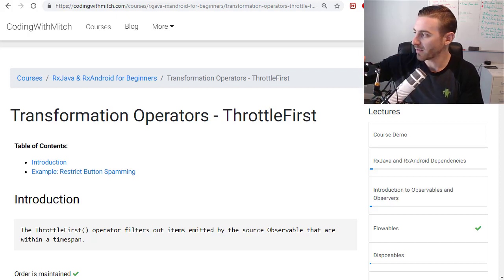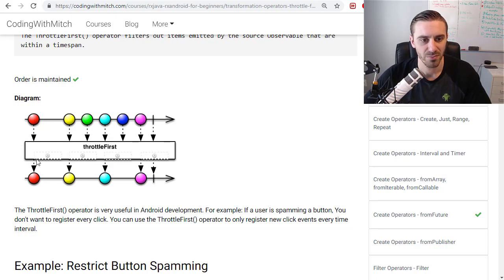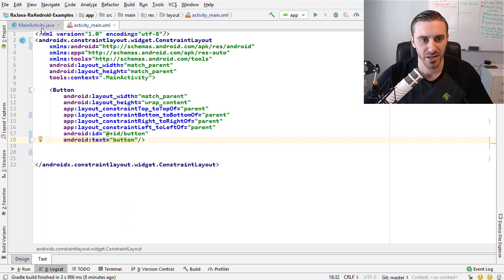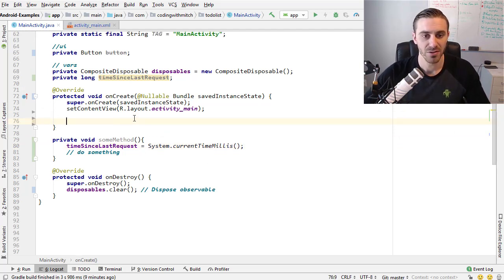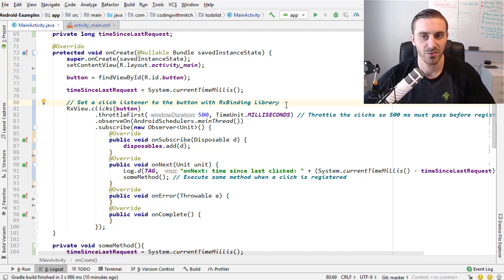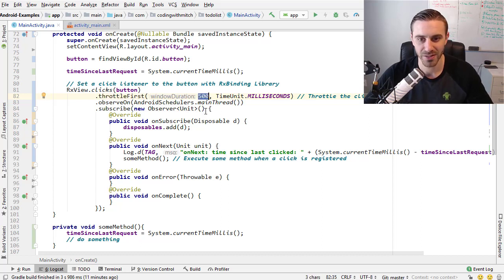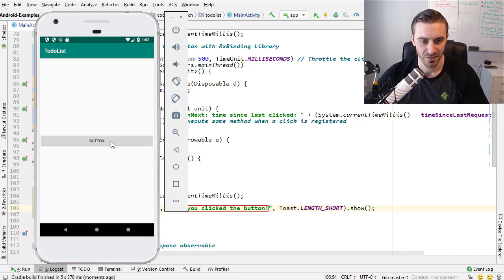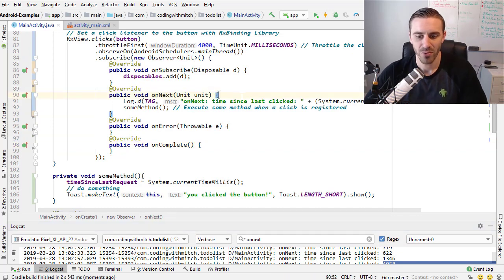Throttle First Operator - RxJava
In this video I show you how to use the ThrottleFirst operator in RxJava.